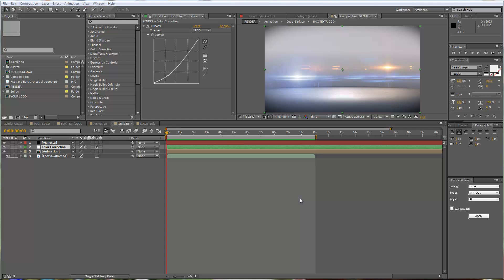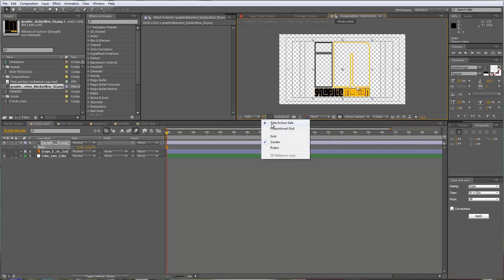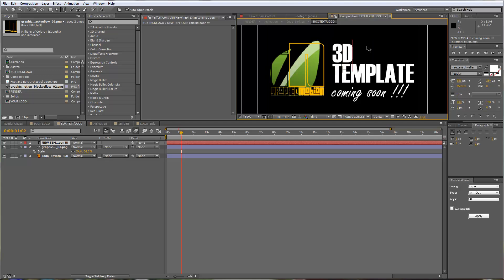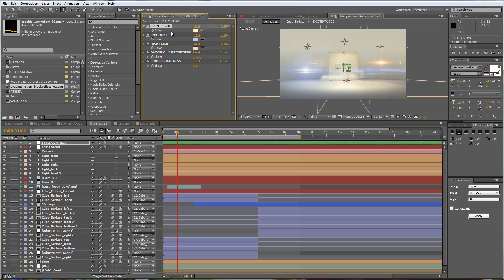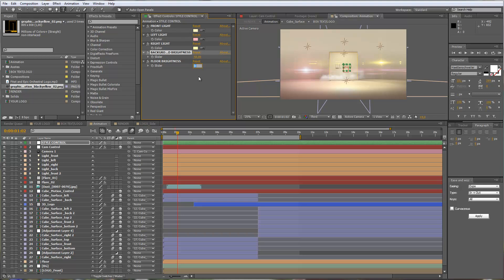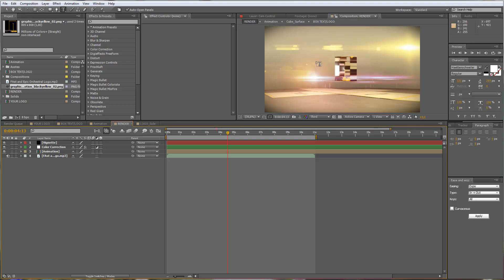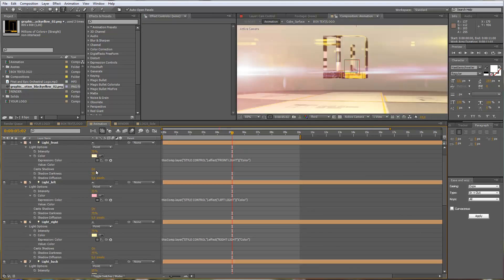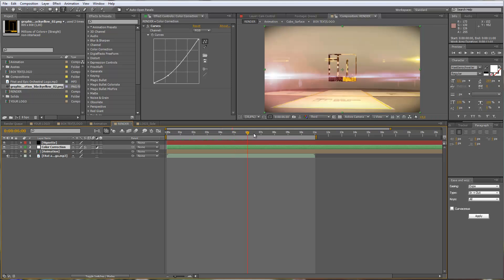3D Logo Box Intro - After Effects Template Tutorial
In this tutorial I´ll show you how to customize the 3D Logo Box Intro.